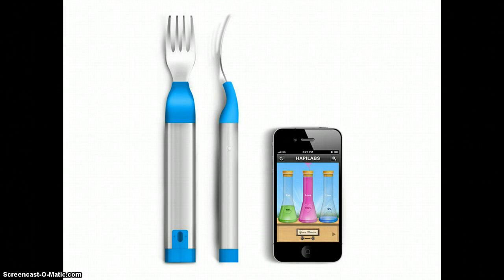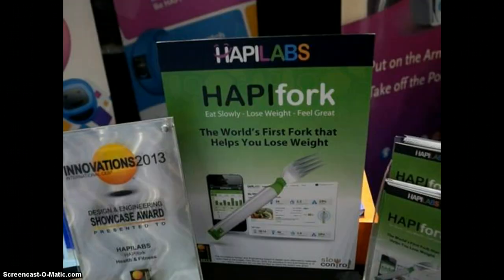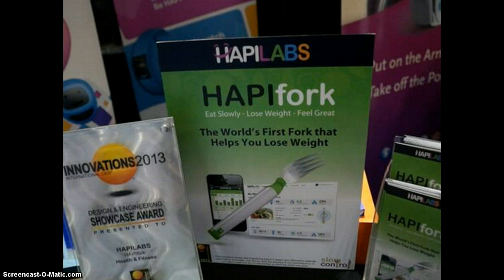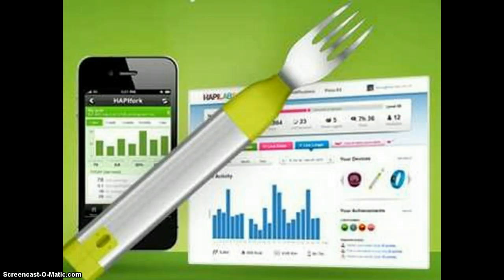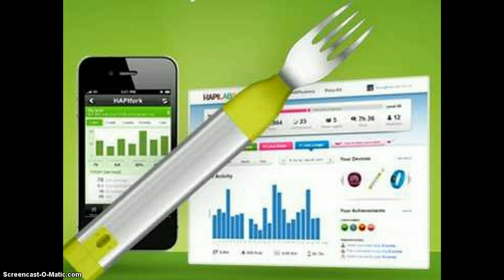CES 2013: HAPIfork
A special CES-related CTN video about the HAPIfork, a fork that lets you know how fast you're eating!

Please visit CTN's website at ctntechnews.com!